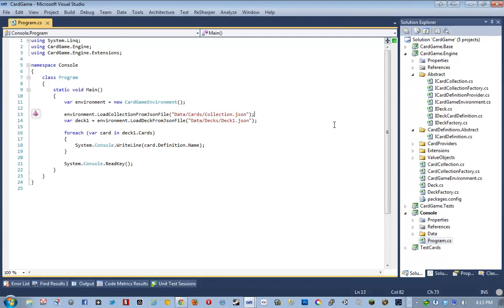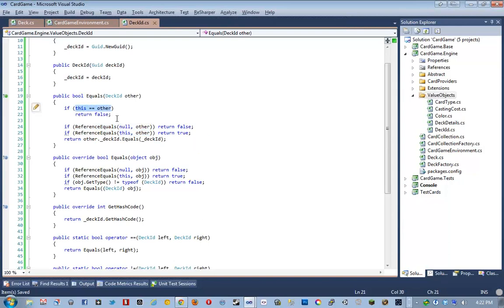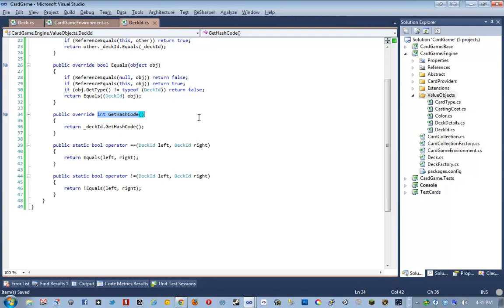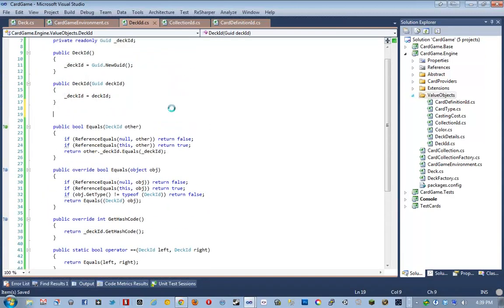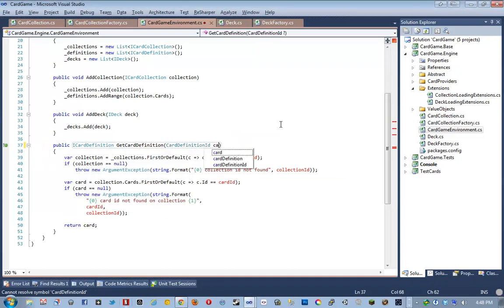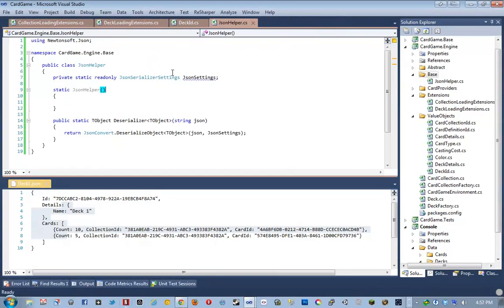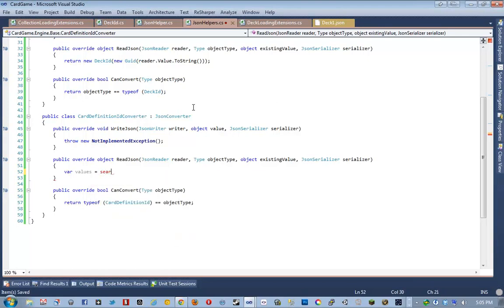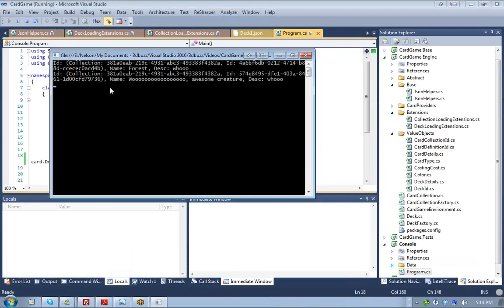🔴 Card Game Engine Project (8) • C# Programming • C# Specialized Topics • C# Tutorial • (Pt. 22)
Learn C# programming - C# Specialized Topics - Card Game Engine Project (8).

This video covers a bit of refactoring as we remove several of the GUIDs that had been in place, instead using a more descriptive set of properties.